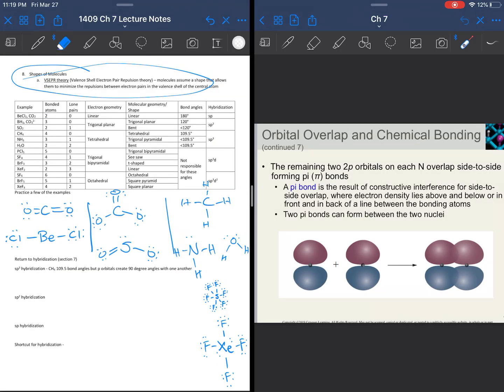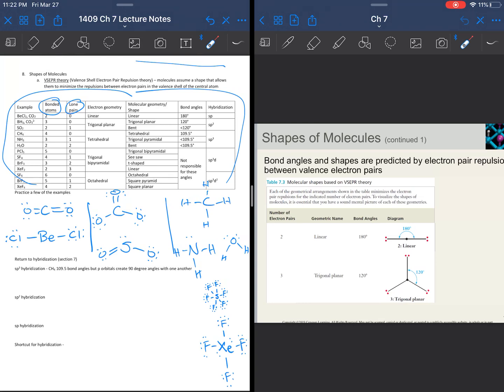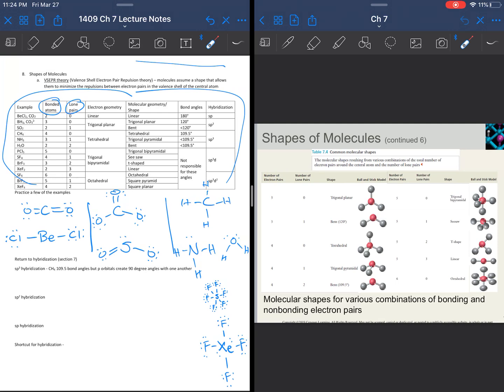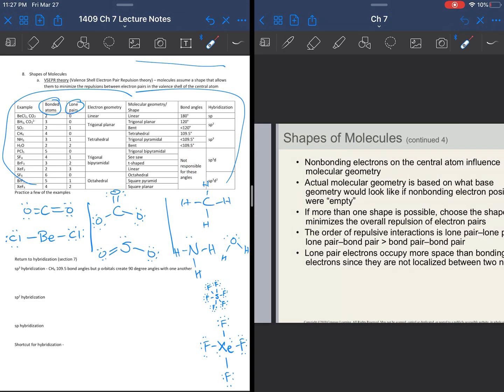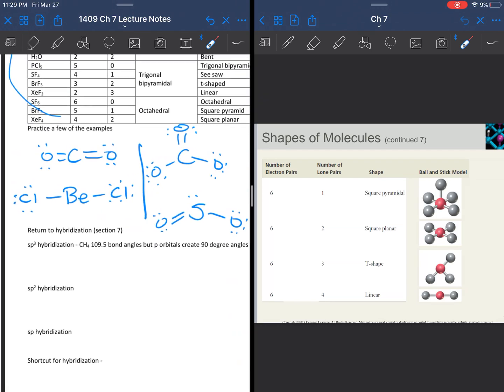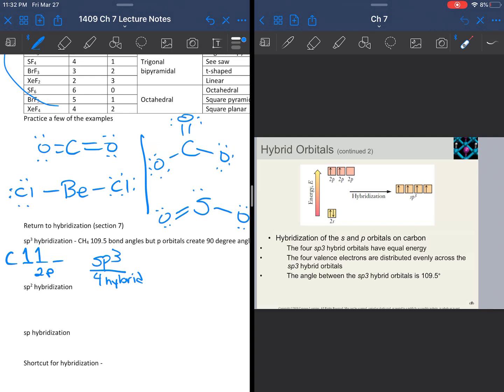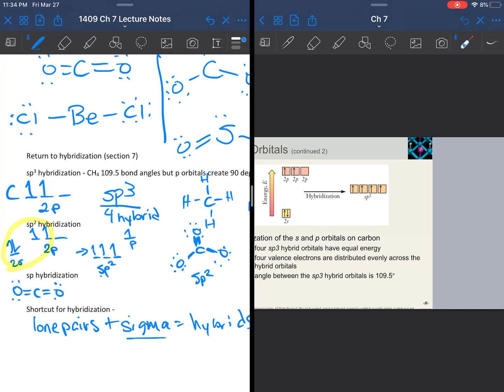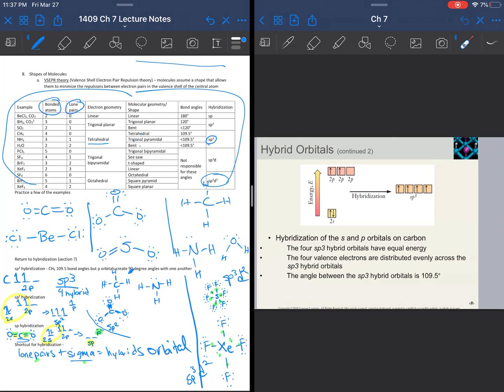Ch 7 VSEPR theory and hybridization